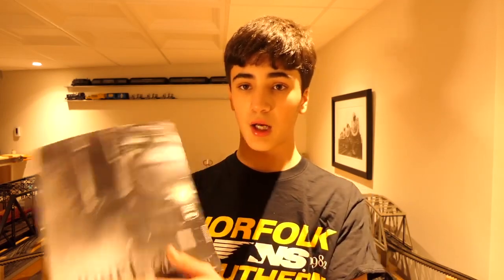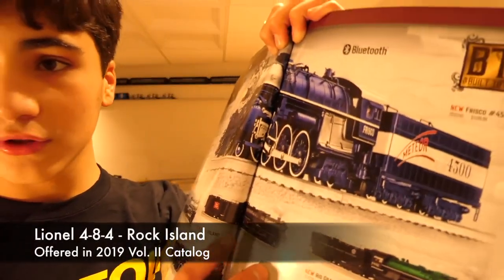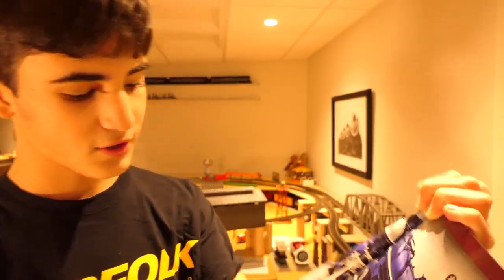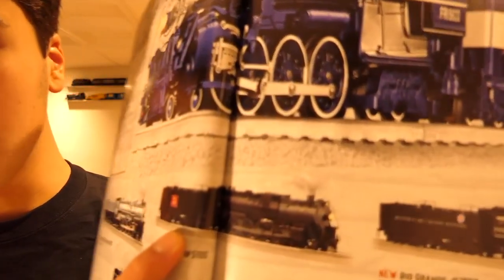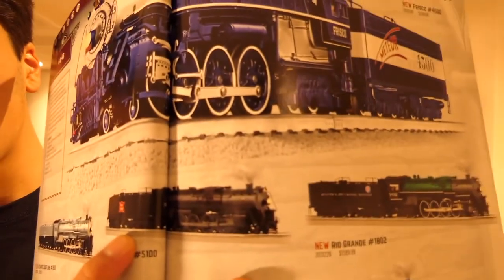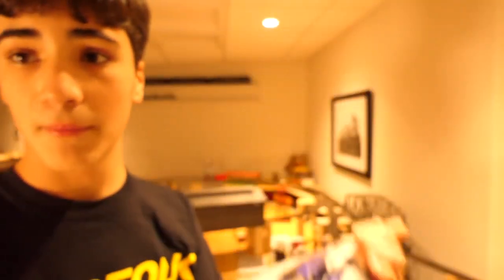My Model Train Purchase Plans for 2020/2021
As we near the holiday season, there are of course things that are on our wish lists. For me it’s model trains and rolling stock. Lionel, MTH, and Atlas all have spots on my wish-list, so watch the video to find out why and what. Enjoy!

UPLOAD SCHEDULE for December 2020:
-Dec. 5 - 300 sub Q&A answers
-Dec. 12 - Purchase Plans 2020/2021 (This Video)
-Dec. 19 - Holiday snow plow/blower
-Dec. 25 - (If I get it) new locomotive look/welcome
-Dec. 26 - End of year Layout Running Session

Timestamps:
0:00 Intro
0:57 Locomotive Talk
4:42 Rolling Stock Talk
7:03 More Locomotive Talk
9:21 MTH Boxcars
9:51 Atlas Cars
10:17 Outro